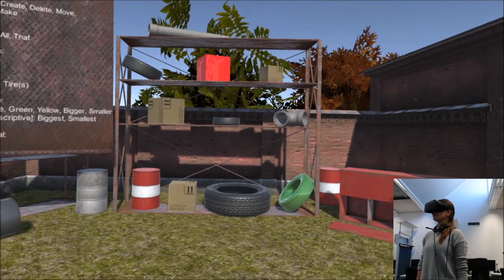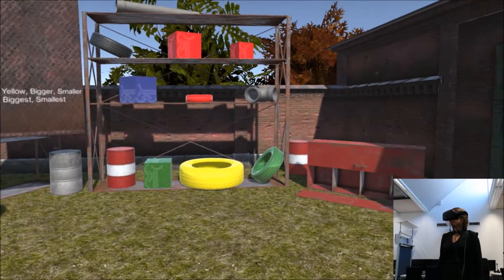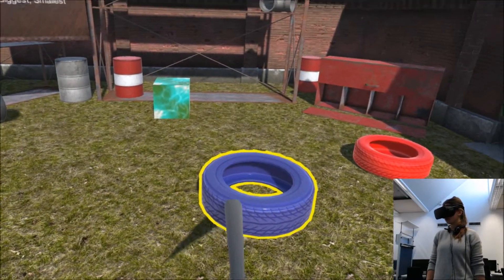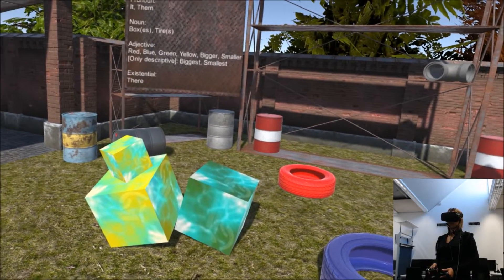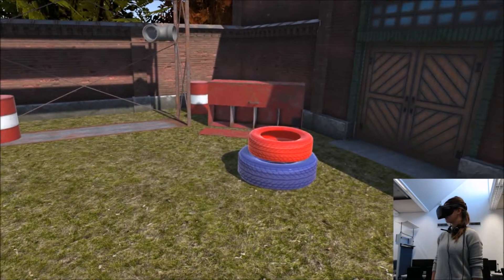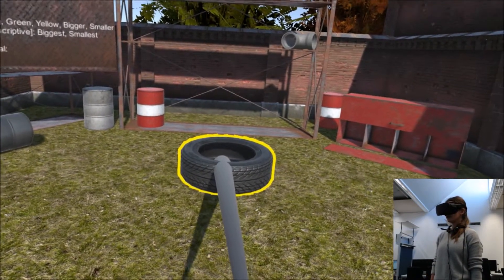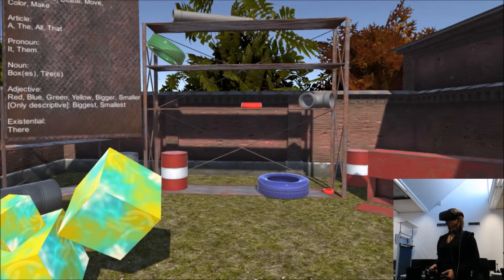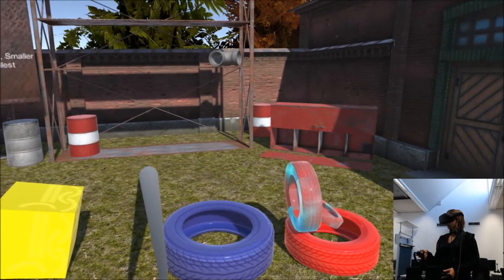Multimodal Interaction SS 2018 - Michalek, Heinrich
Multimodal Interaction Lecture given by Dr. Martin Fischbach
Multimodal Interaction Exercise supervised by Chris Zimmerer and Dr. Martin Fischbach